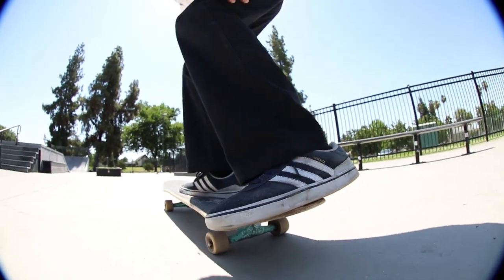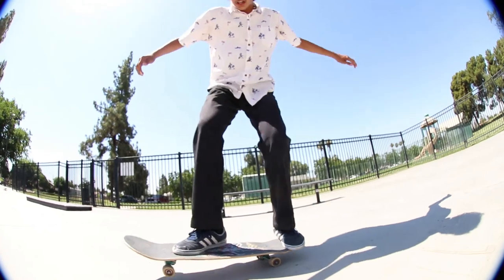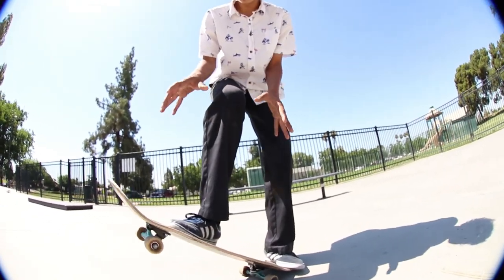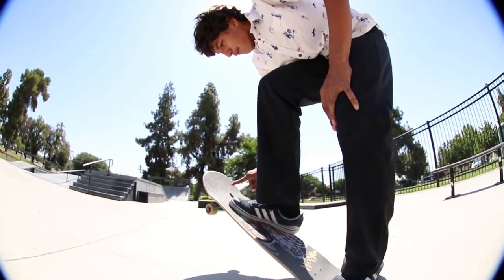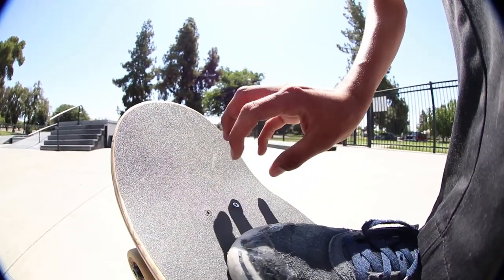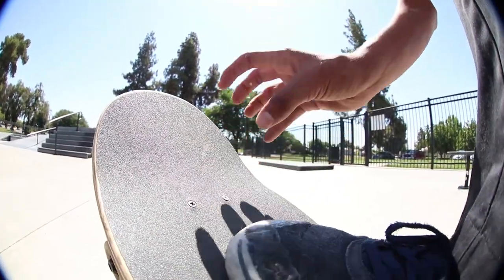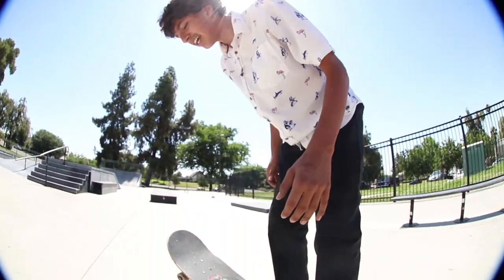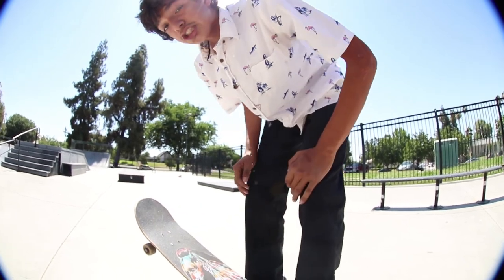How To Vairel Kickflip With Greg!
in this video greg gives his tips on how to do vairel kickflip enjoy.